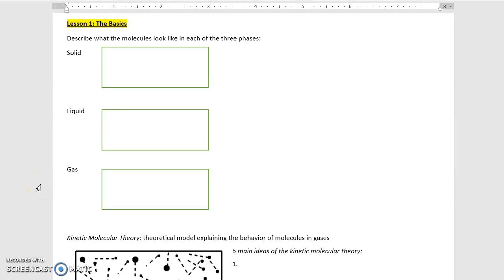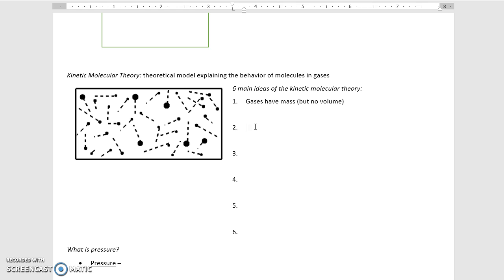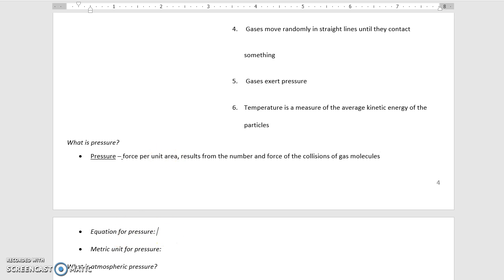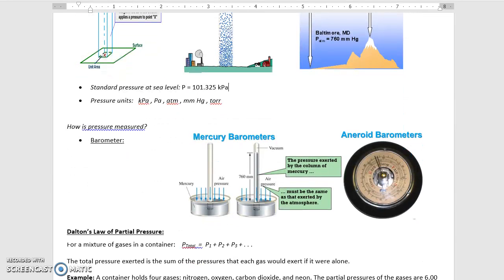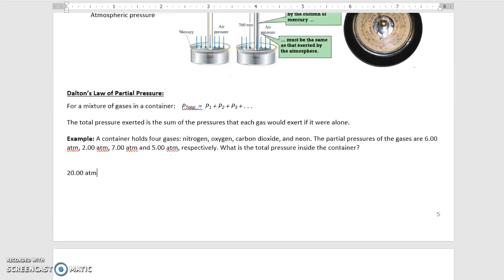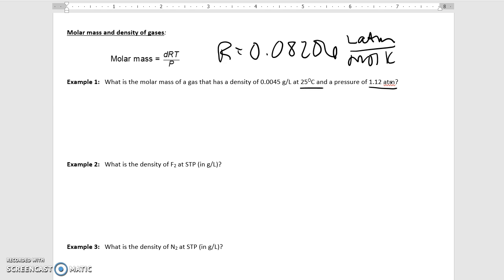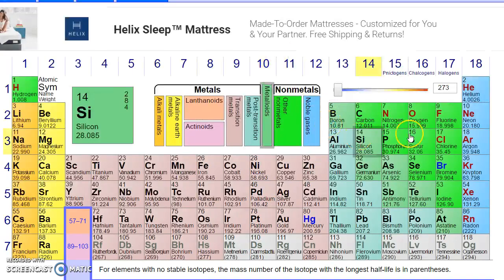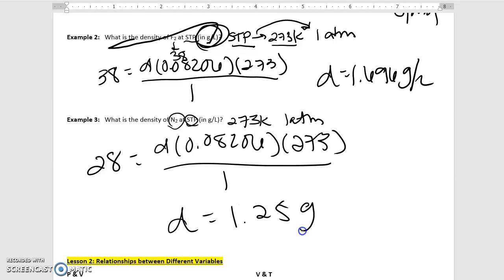Gases Lesson 1